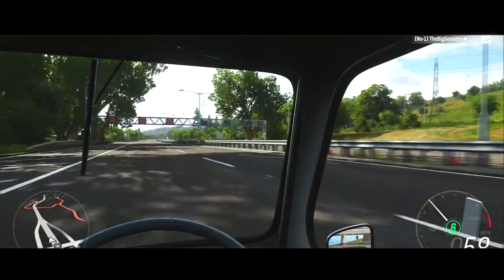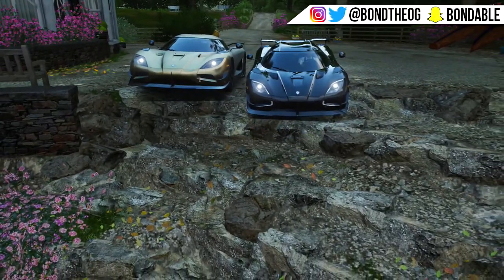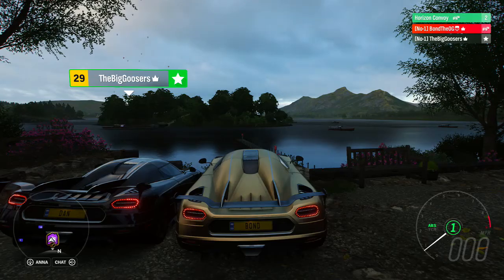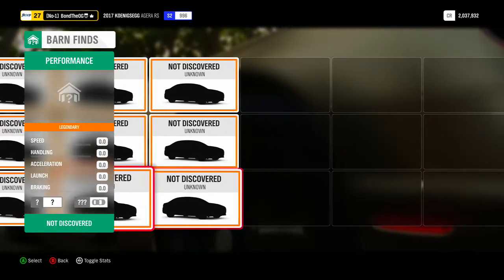WORLD'S SMALLEST SUPERCAR?! - Forza Horizon 4 Peel P50 Customisation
Could this be the world's fastest small car? Today me & a fellow surprise guest customise our Peel P50's in Forza Horizon 4; in a way to make any car fast.

Bitcoin & my Thumbnail Graphics for sale!

family friendly pg clean x